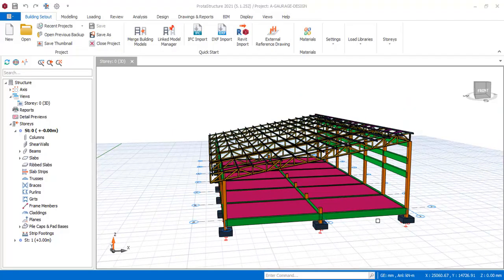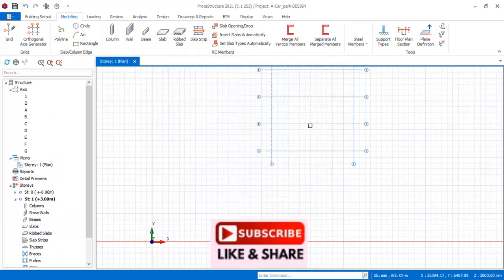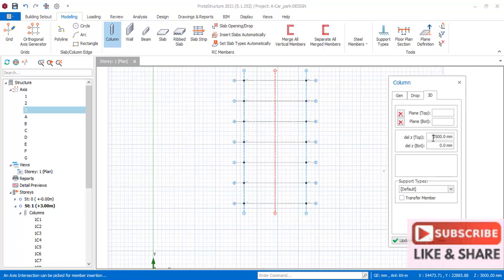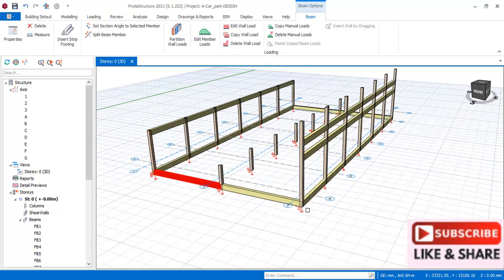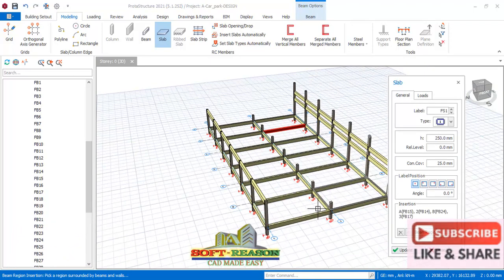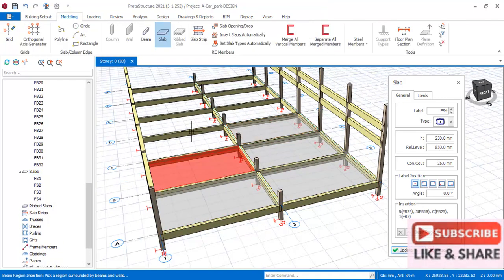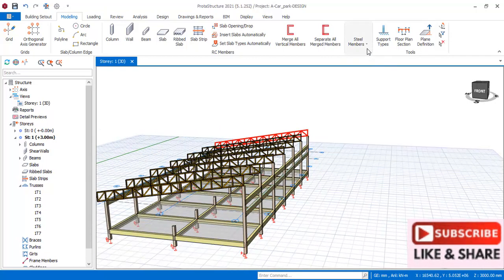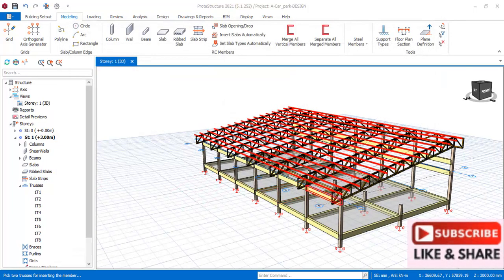Reinforce Concrete Shield Design With Steel Roof Truss in Protastructure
This lesson explain in details the modelling of R.C concrete Car park with steel roof truss.
The lesson will be very useful to civil engineers, architect and  Protastructure beginners and advance users.
Lesson Content 😎😎
1. Setting out grid line for the structure using autho grid
2. Columns insertion @ difference levels
3. Beam settings and insertion
4. R.C. solid slab
5. Steel roof truss settings to angle of inclination and placement
How to design inclined roof truss
inclined roof truss